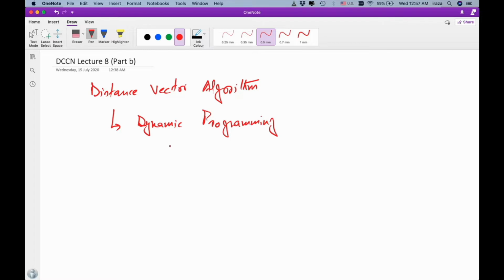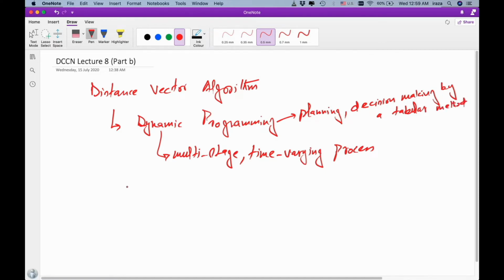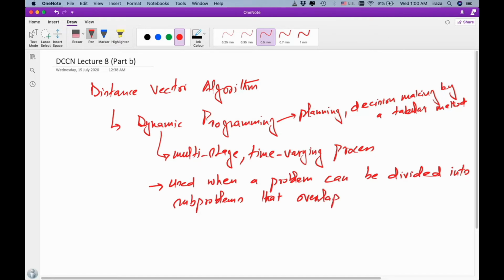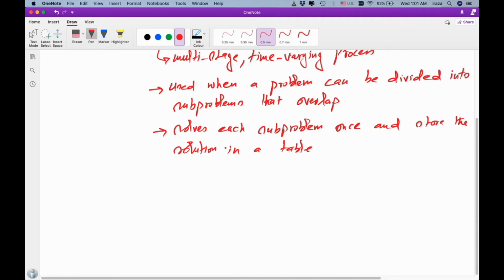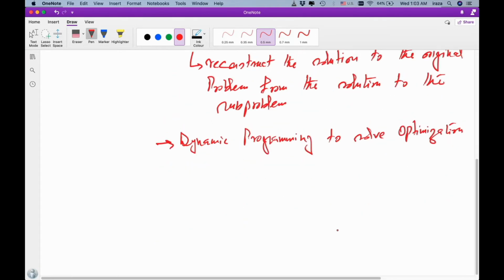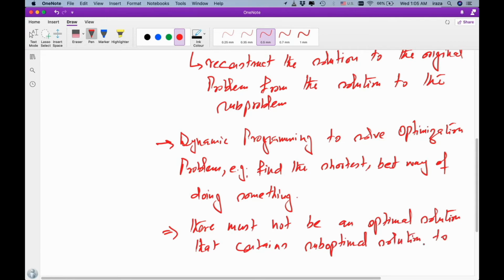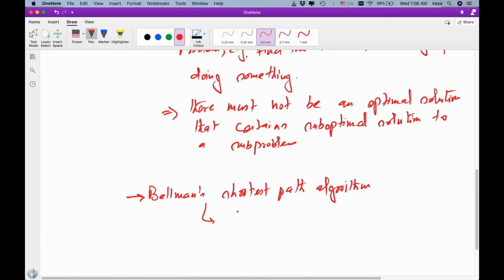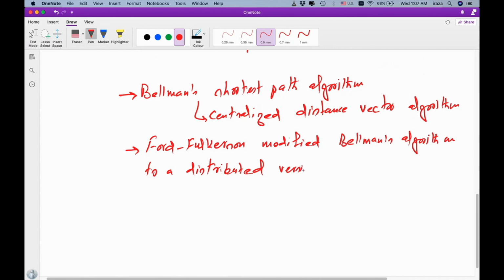Overview of Distance Vector Algorithm